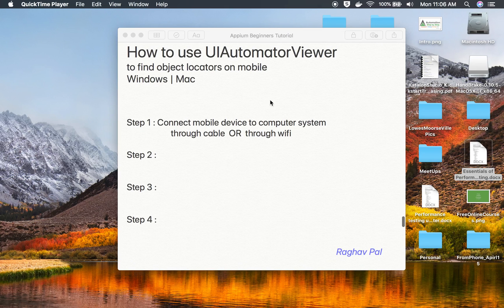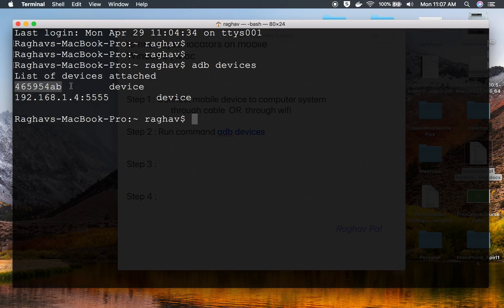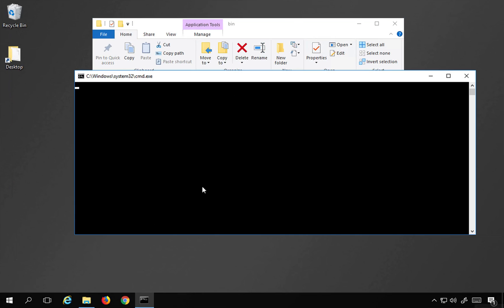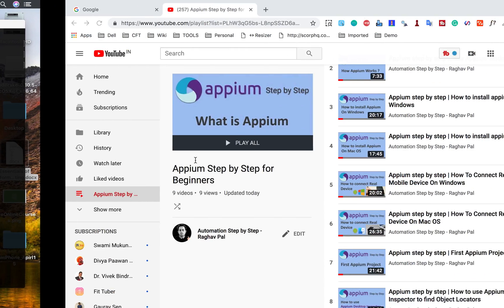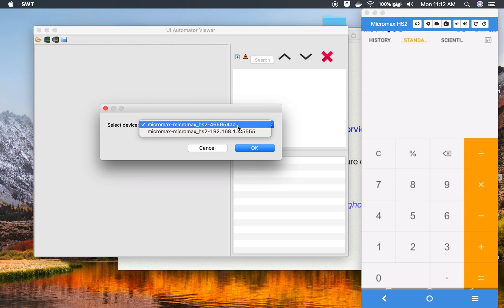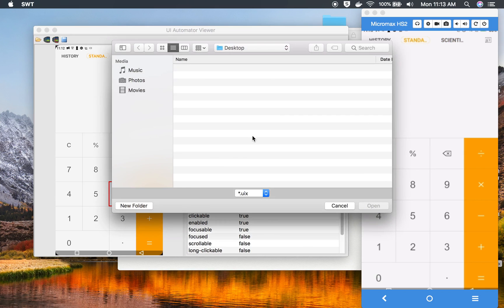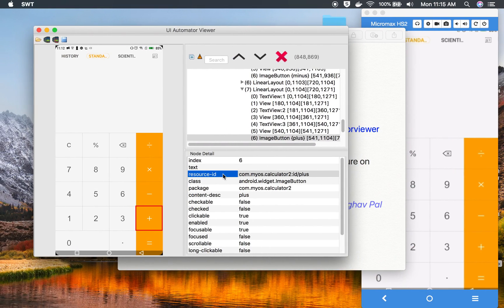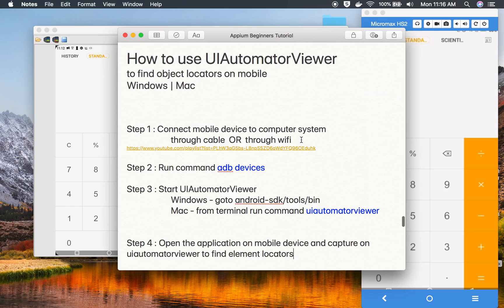Appium Beginner Tutorial 9 | How to use UIAutomatorViewer for Object Locators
*IMP* - In case you do not find uiautomatorviewer.bat, check this user comment:
1. i had uiautomatorviewer.bat inside tools folder instead of tools/bin
3. can also use Appium Desktop Inspector instead of uiautomator
4. In case appium server is running you can try after stopping appium and then open uiautomatorviewer
4. uiautomatorviewer and sdkmanager.bat usually works well with java 8
5. For windows download the zip file from this link ,extract and continue it works. because the current file that we are downloading does not contain all files and folders required. try this.
6. I'm getting 'unexpected error while obtaining ui hierarchy' when tried to take screen-shot using uiautomatorviewer on Mac - The issue got resolved by downgrading jdk from 1.8.261 to 1.8.231
Step 1 : Connect mobile device to computer system
    through cable  OR  through wifi

Step 2 : Run command adb devices

Step 3 : Start UIAutomatorViewer
    Windows - goto android-sdk/tools/bin
    Mac - from terminal run command uiautomatorviewer

Step 4 : Open the application on mobile device and capture on uiautomatorviewer to find element locators

Raghav